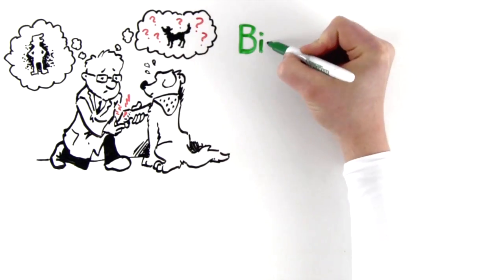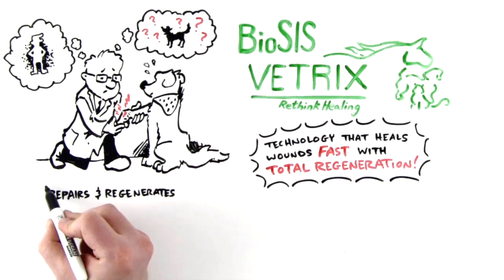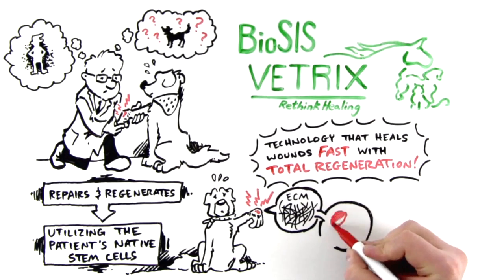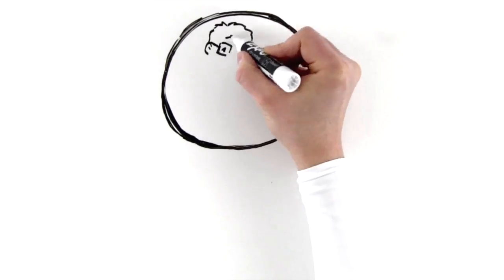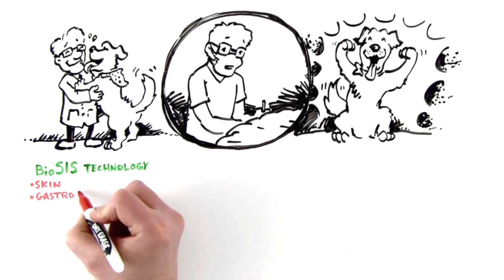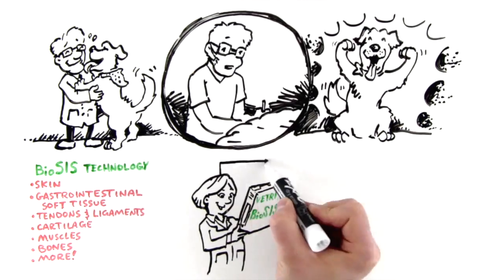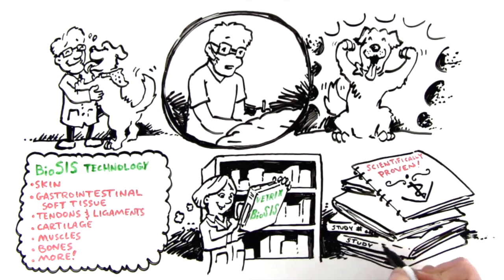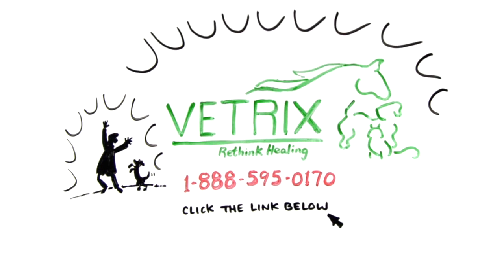Vetrix BioSIS- Regenerative Medicine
Faster more complete healing is now available to all veterinarians.

Applications include: hard to heal wounds, skin closure, gastrointestinal, suture line reinforcement, tendons and ligaments, cartilage, muscle, bone and more!